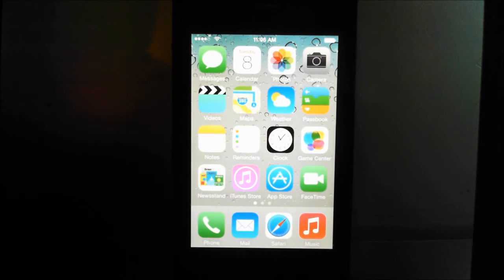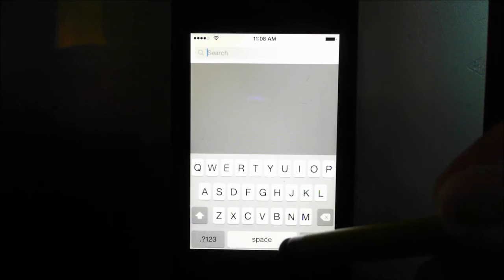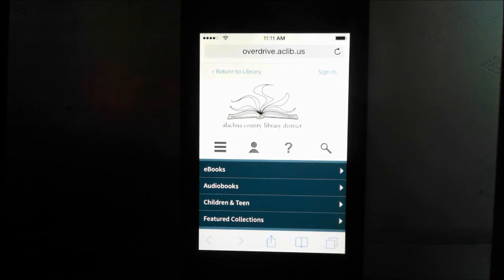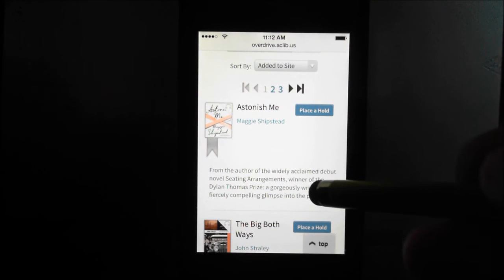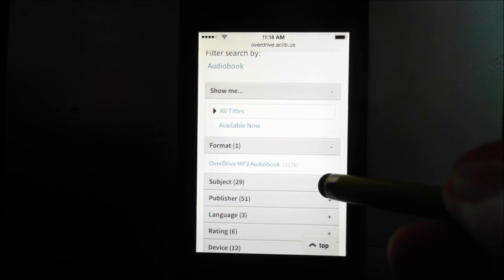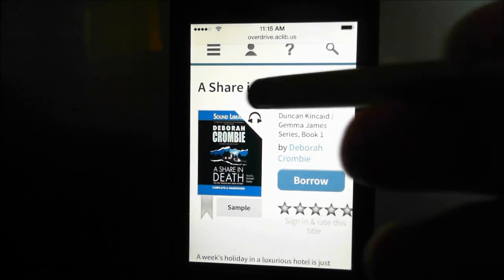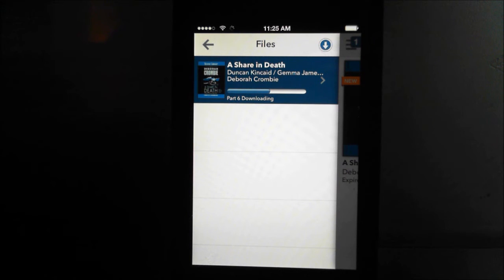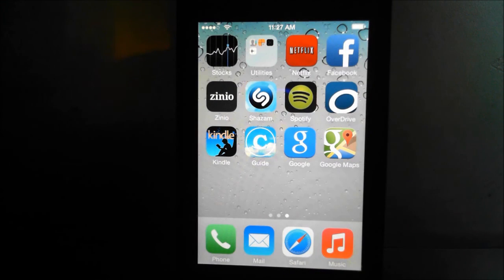How to Download Audiobooks to Iphone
This video will show the steps to download an audiobook from your public library to your Iphone.  You will then be able to use your Iphone as an MP3 Player.  Great way to read a book.